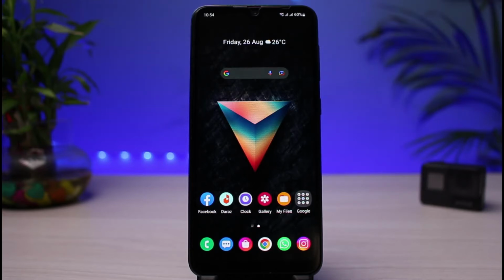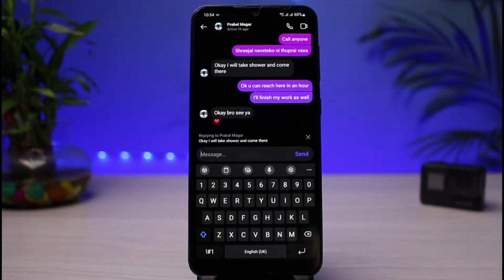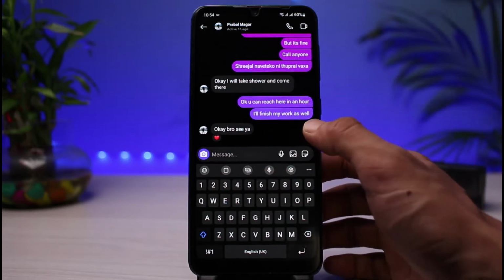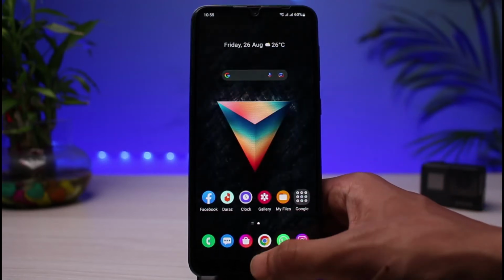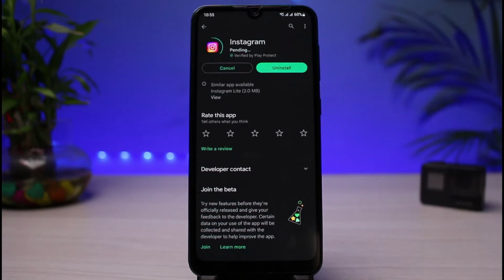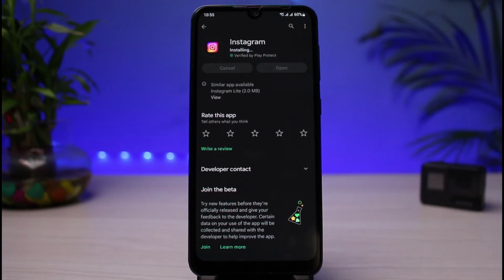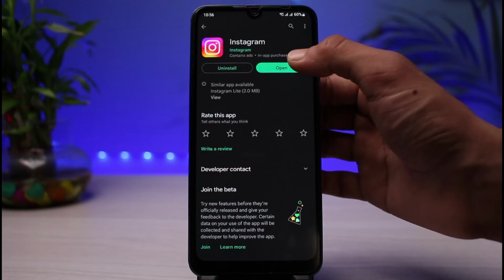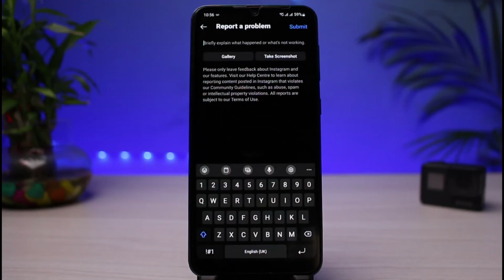Instagram Message Swipe Reply Not Working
This video guides you in an easy step-by-step process to fix if the swipe reply option is not working on your Instagram app.

Follow these simple steps:
1) First thing to check is simply your vanish mode
2) Make sure you are not in Vanish mode
3) Next, open your respective App Stores
4) Search for the Instagram app.
5) If there is an update available, tap on it to update.
6) Lastly, simply report a problem to Instagram.
7) Go to Help Center.
8) Tap on Report a Problem.
9) Enter the details and submit.

0:00 Introduction
0:25 What the Issue Is
1:01 Check Vanish Mode
1:29 Check for Updates
2:17 Report to Instagram
2:56 Outro: Final Verdict